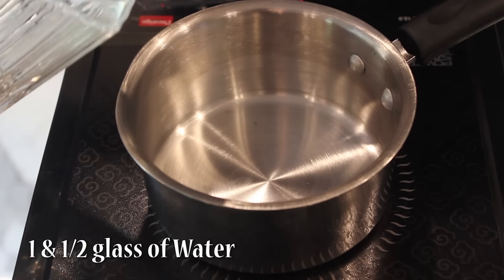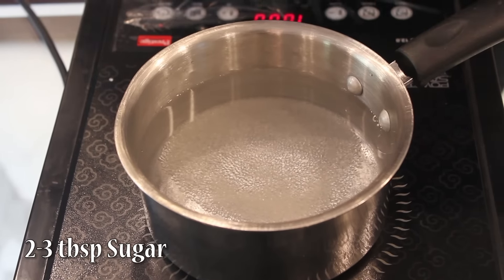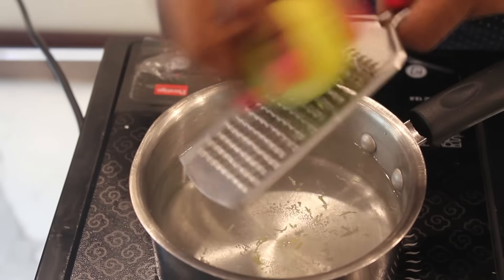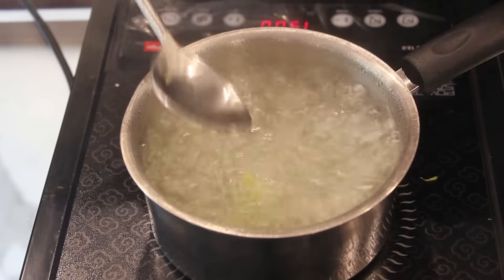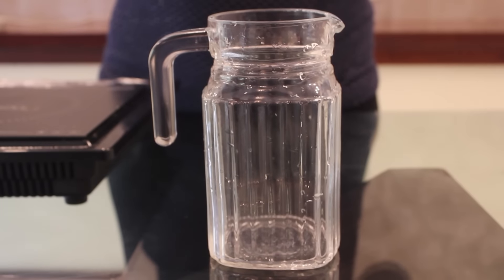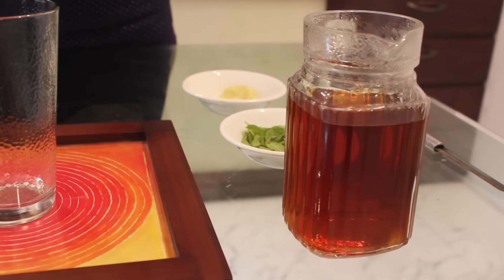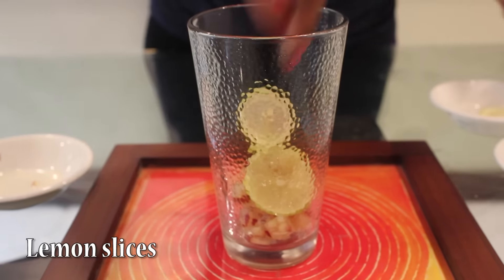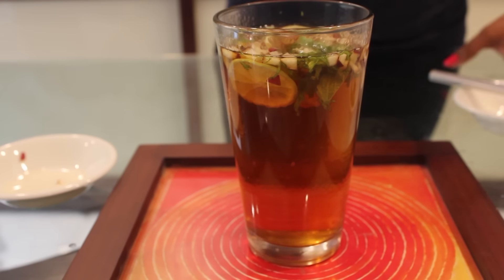Ice Tea | How To Make Lemonade Ice Tea | Summer Drink | Simply Jain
Lemon Iced Tea Recipe is an ideal thirst quencher with loads of lime and antioxidants in it. The basic iced tea recipe stays the same only the flavor changes. You could add lime juice, mango juice, berry juice, peach juice etc to make your favorite iced tea. The following recipe is that of a Lemon Ice Tea.

Ingredients required are:
1-2 glasses of water
2-3 tbsp Sugar
1/2 tbsp Tea leaves
Lemon zest
Mint leaves
Lemon slices
Apple Ice cubes (optional)
Beat the heat with the refreshing Ice Tea!